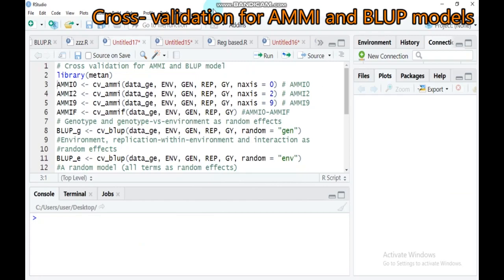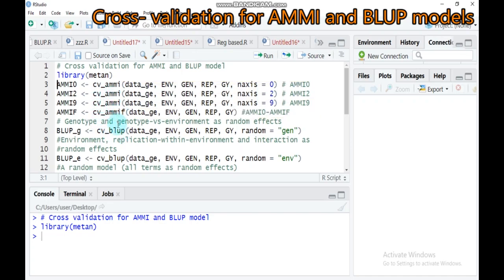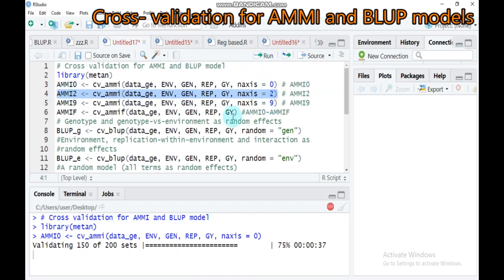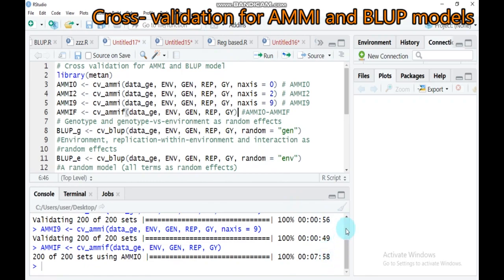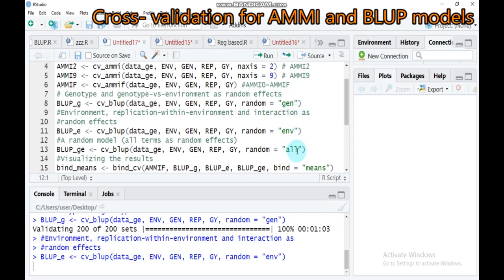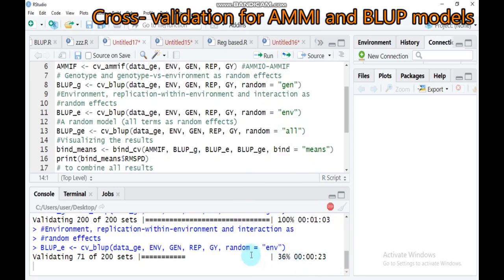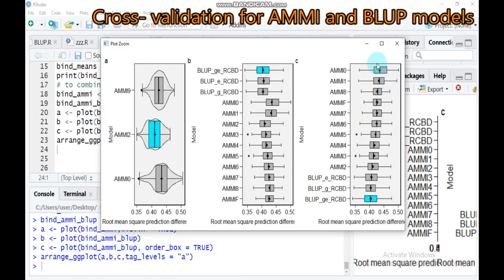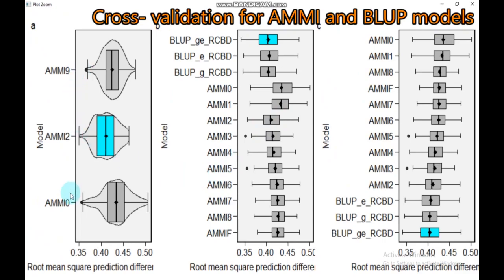Cross Validation for AMMI and BLUP models.agronomist plantbreeding statistical analysis.